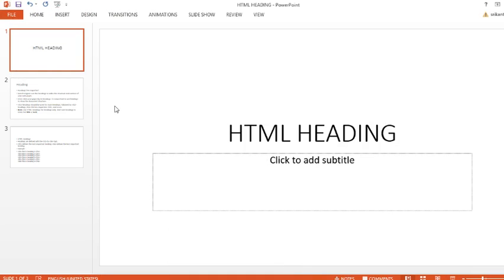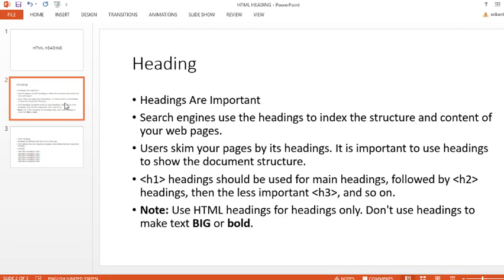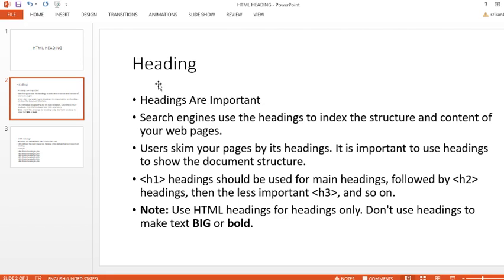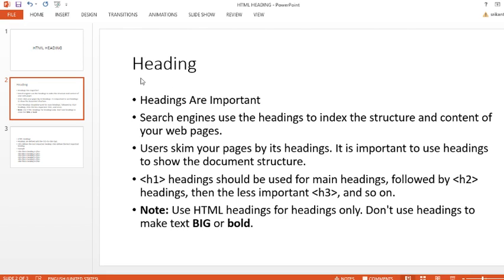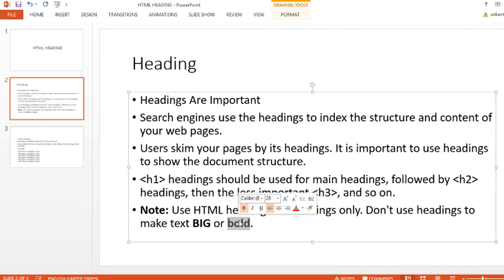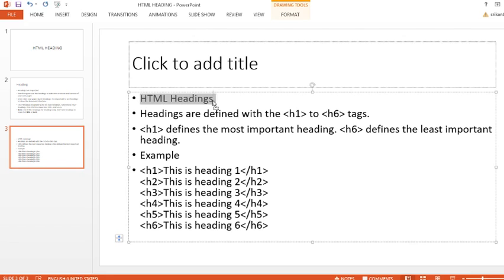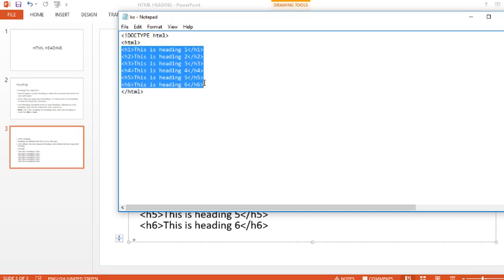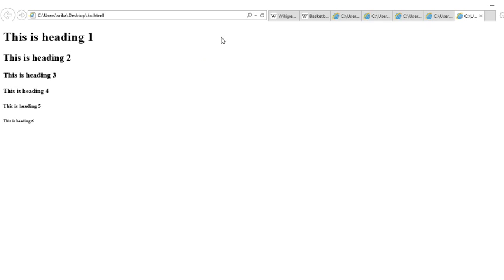How to create HTML heading?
What are the different varieties.